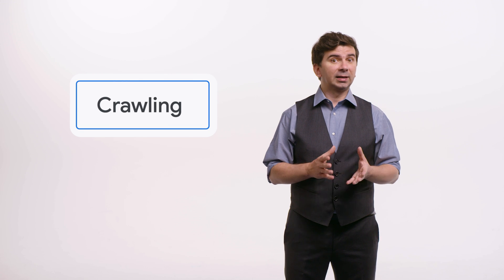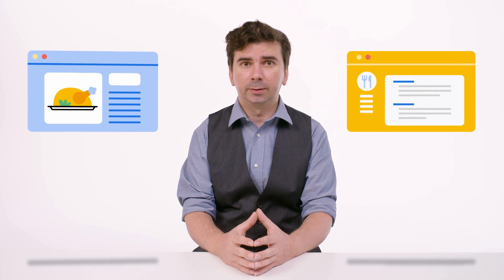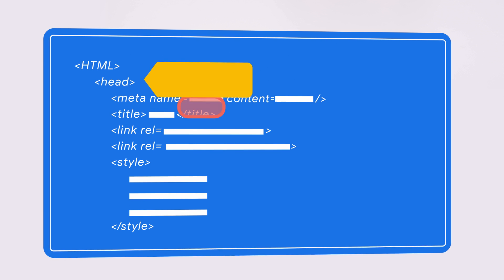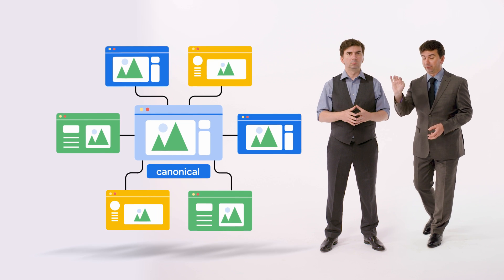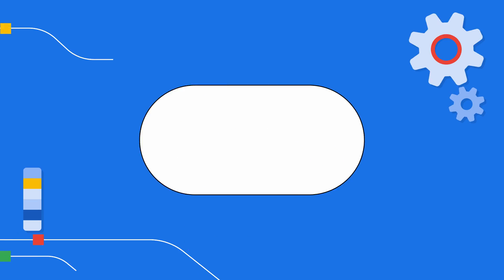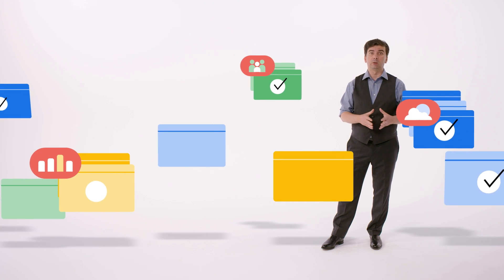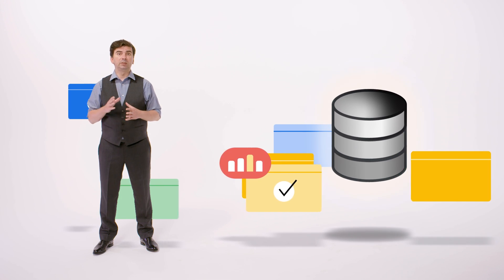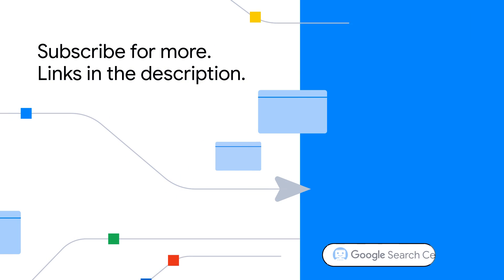How Google Search indexes pages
In the previous episode of How Search Works, Gary discussed how a web page is crawled and rendered. In this episode, Gary covers how processing and analyzing a page’s textual content, key content tags, attributes, images, and video allows Google to determine some signals that help decide whether or not a page should be indexed.

Speaker: Gary Illyes